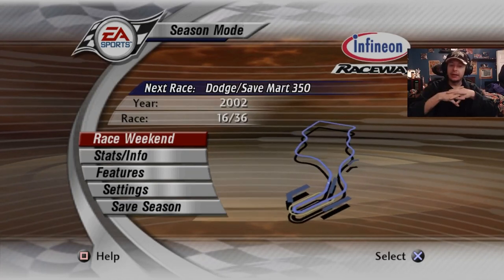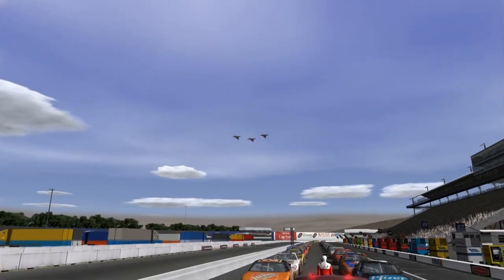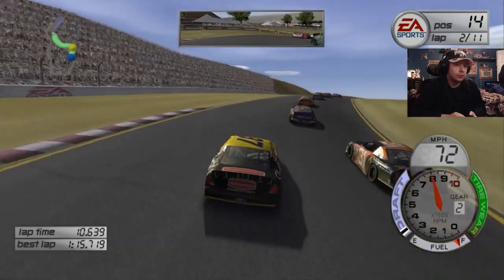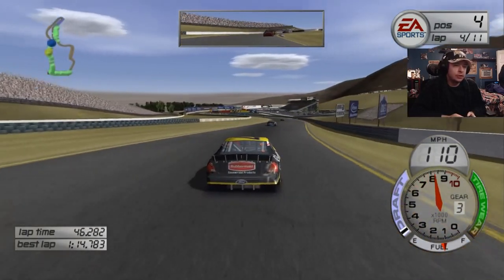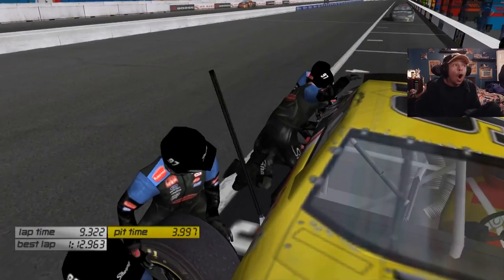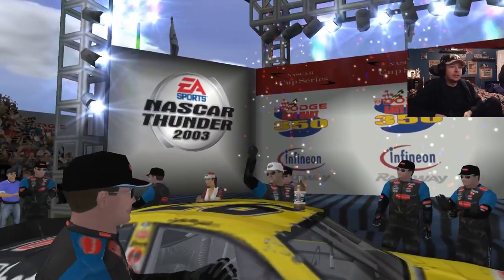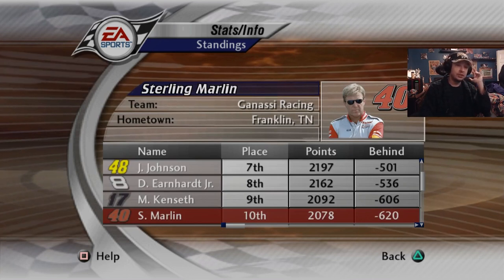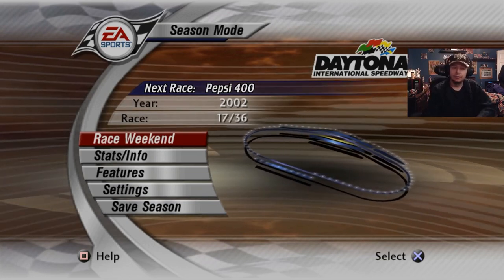(OMG MOST AMAZING PIT STOP) NASCAR Thunder 2003 Season Mode R16/36 Infineon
Tier 3
Day500champ15
Bailey Carrier
MexicanLink1986
Jason Hellman
My Name Is John

Tier 2
Michael Raffoul (Member)
Luis Torres
SimRacer2001